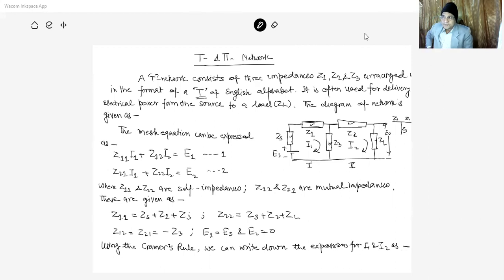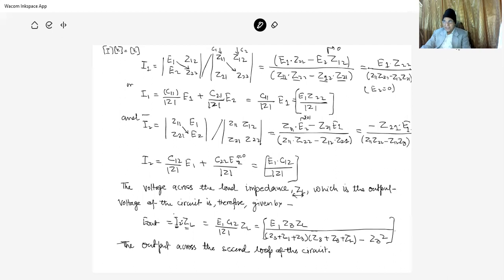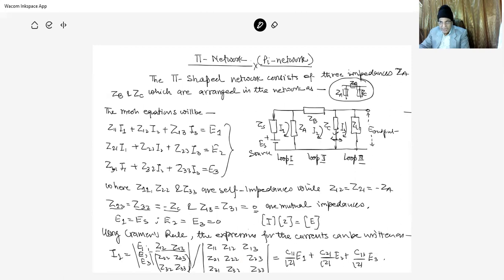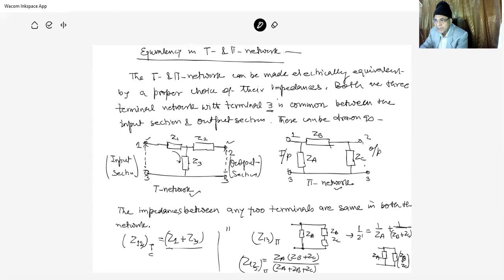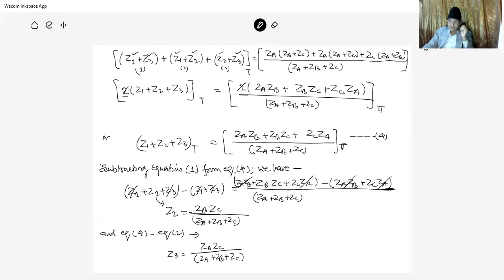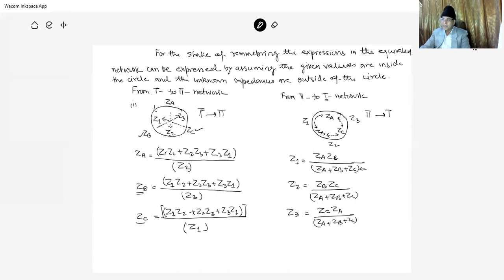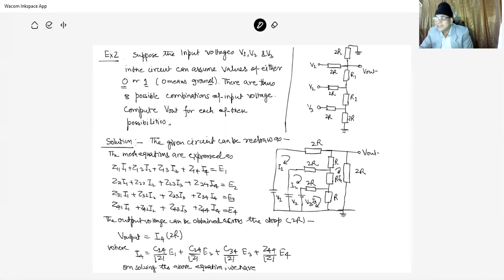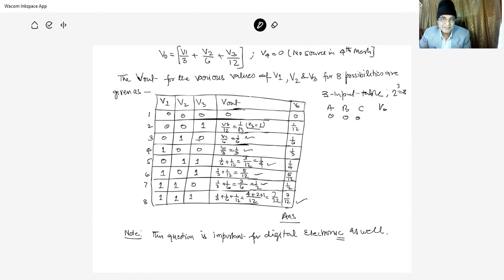NETWORK ANALYSIS [ T & Pi ]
T-Network
Pi-Network
Equivalent Circuit Design